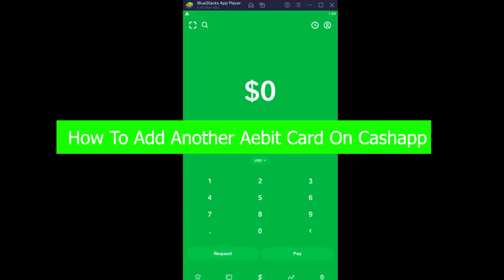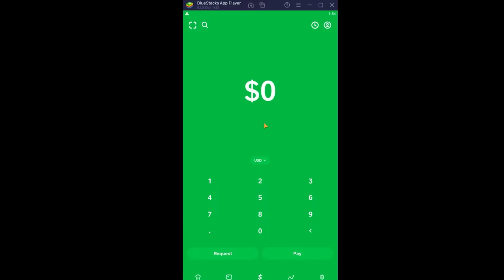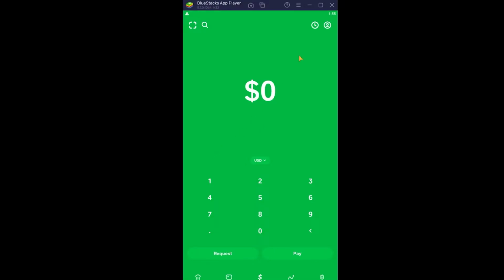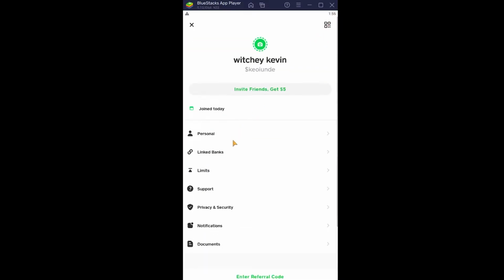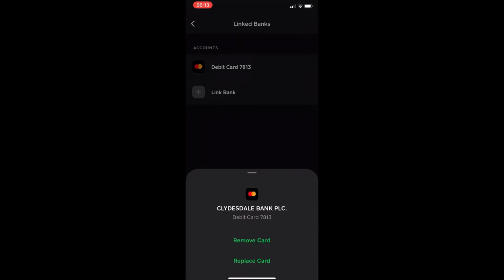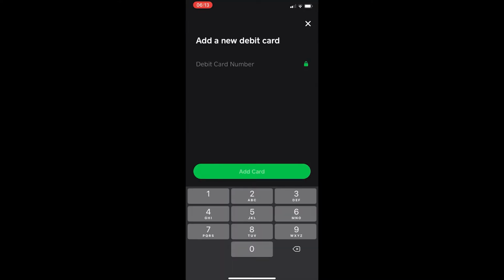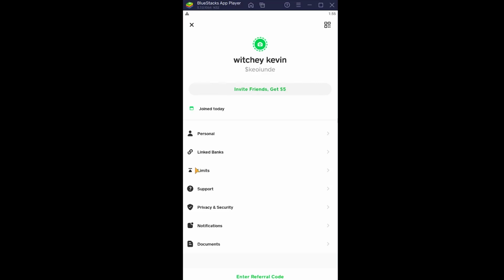How To Add Another Debit Card On Cash App (2022) | Change Debit Card on Cash App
Learn how to add another debit card on cash app in 2022.
This video walks you through the step by step process of how to change your debit card on cash app. Watch the video till the end and learn the steps in detail.